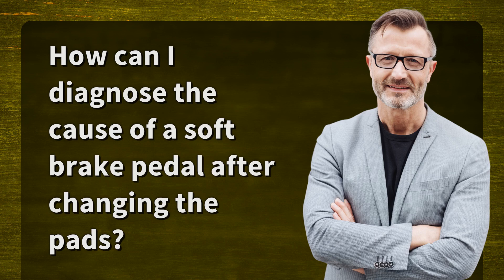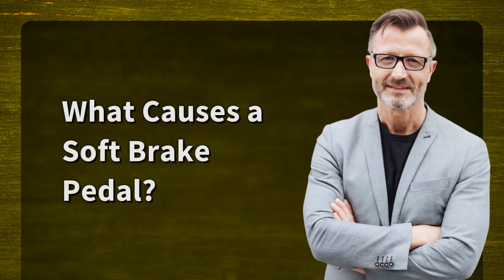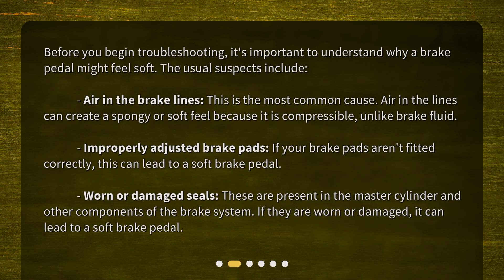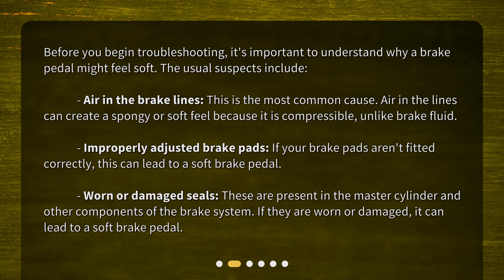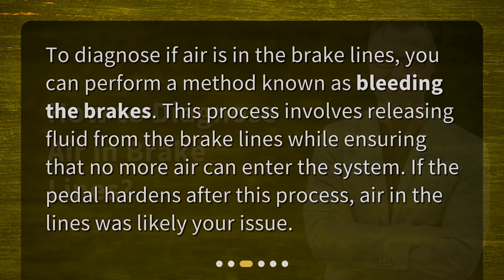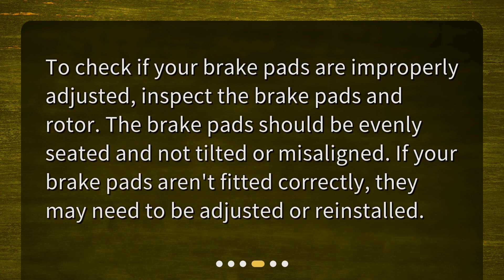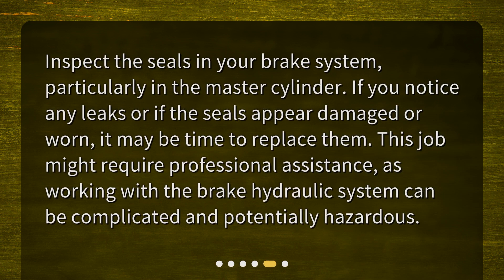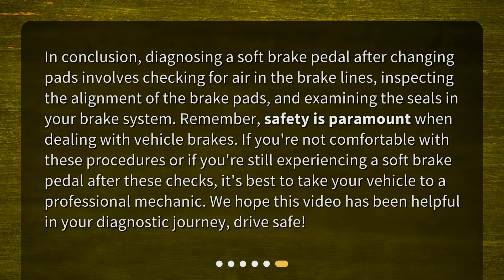How can I diagnose the cause of a soft brake pedal after changing the pads?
Diagnosing Soft Brake Pedal: What's Your Car Trying to Tell You? • Discover the common causes of a soft brake pedal after changing the pads and learn how to diagnose them. This informative video will guide you through the troubleshooting process, covering issues like air in the brake lines, improperly adjusted brake pads, and worn or damaged seals. Maintain your vehicle's safety by understanding what your car is trying to tell you!

00:00 • How can I diagnose the cause of a soft brake pedal after changing the pads?
00:27 • What Causes a Soft Brake Pedal?
01:07 • How to Diagnose Air in Brake Lines?
01:30 • How to Diagnose Improperly Adjusted Brake Pads?
01:51 • How to Diagnose Worn or Damaged Seals?